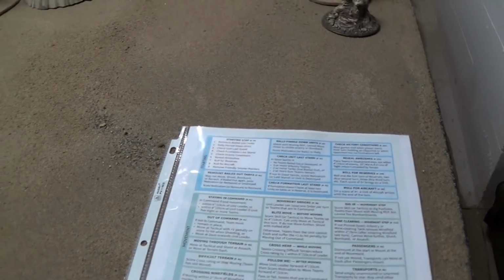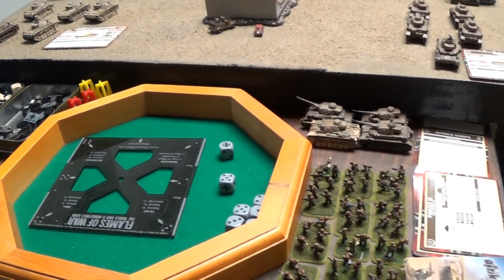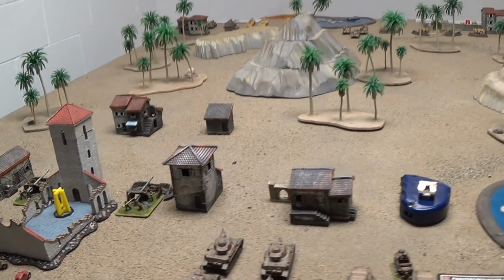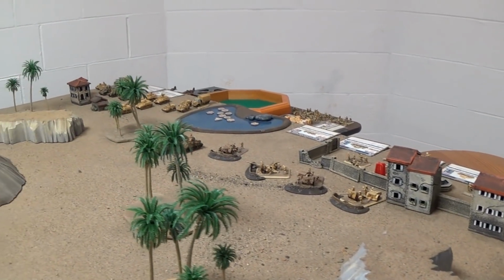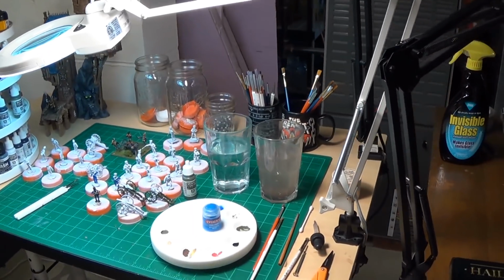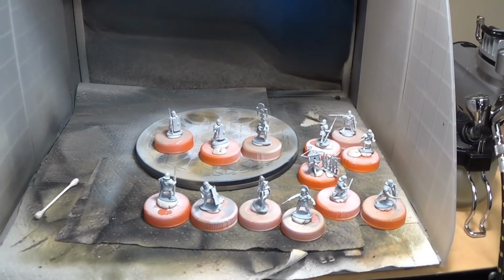Flames of War for Beginners 2018